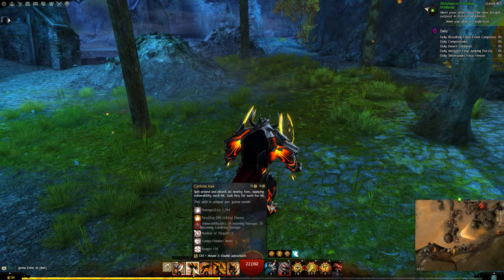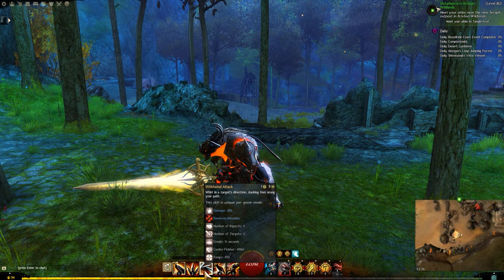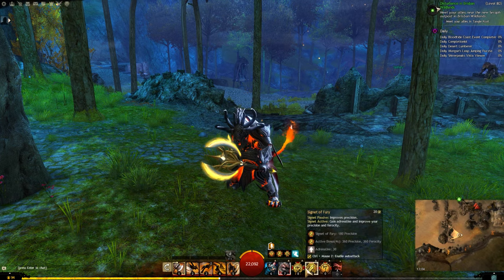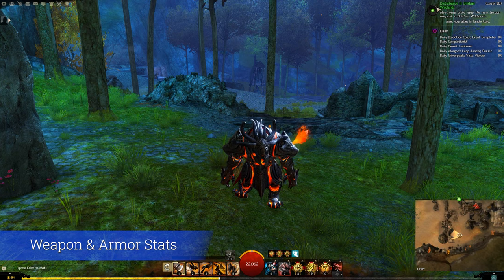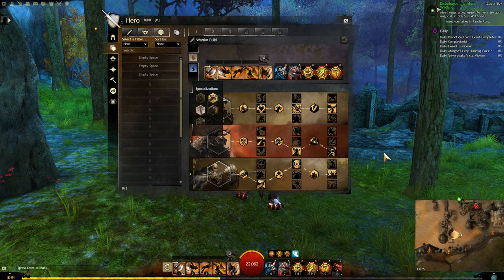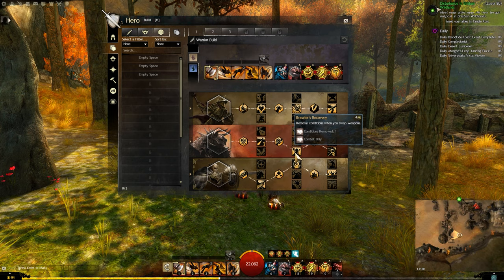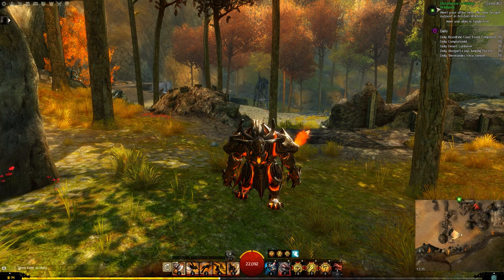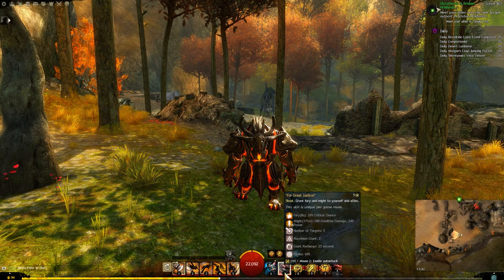GUILD WARS 2: The Warrior - Leveling Build Guide [Weapons / Armor / Skills / Traits]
This is an up to date Guild Wars 2 guide showing you the best build to use to level your Warrior from level 1 to level 80. In this video, I show you what weapons, armor, skills and traits you should use to make your character more powerful as you make your way through Tyria!

Using the below links supports my channel and helps me produce more Guild Wars 2 content for you to enjoy!
Pre-Purchase End Of Dragons and buy other Guild Wars 2 merchandise using this link! -

Timestamps:
00:00 - Introduction
01:49 - Weapons & Skills
11:44 - Healing, Utility & Elite Skills
19:59 - Weapon & Armor Stats
24:25 - Specializations & Traits
35:27 - Profession Mechanics
39:29 - Build Summary
42:49 - Combat Demonstration